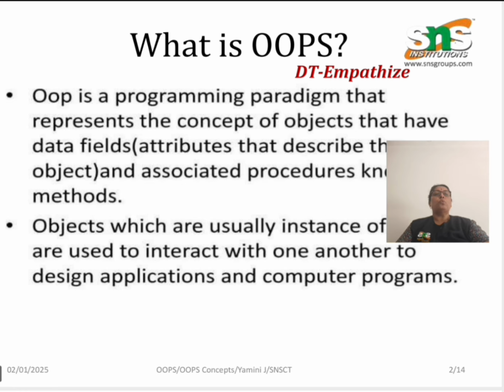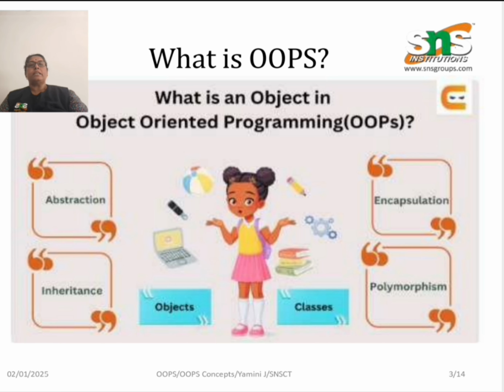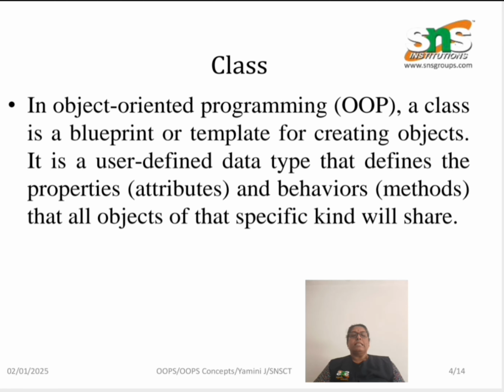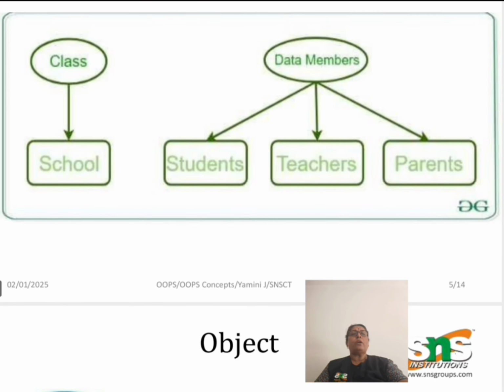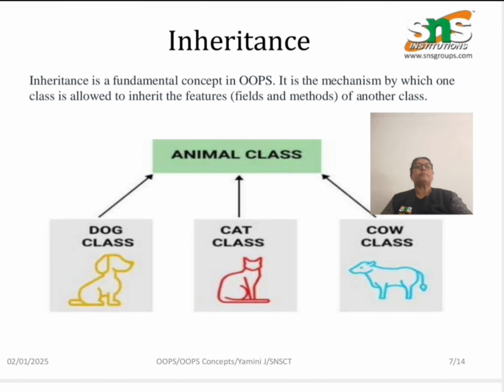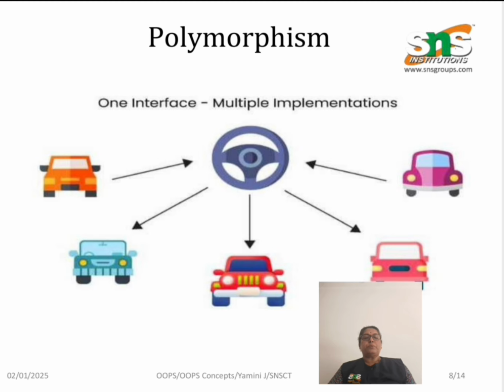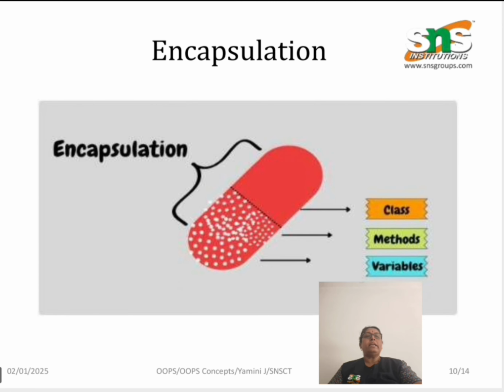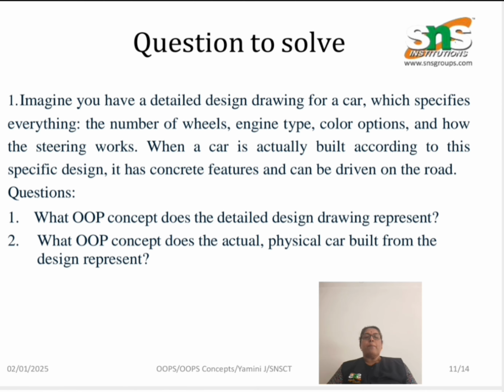Introduction to OOPS| OOPS Using JAVA | SNS Institutions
Object-Oriented Programming System (OOPS) is a modern programming paradigm that organizes software development around objects rather than procedures or functions. An object represents a real-world entity and contains both data (attributes) and behavior (methods). The main objective of OOPS is to make software design more modular, reusable, scalable, and easy to maintain. Java is one of the most popular programming languages that fully supports object-oriented principles, making it widely used in academic learning, enterprise applications, mobile development, and web systems.
In traditional procedural programming languages, programs are divided into functions and logic flows. As applications grow larger and more complex, managing code becomes difficult, leading to errors and poor maintainability. OOPS solves this problem by dividing the program into independent objects that interact with each other. Each object controls its own data and behavior, improving security and logical structure.
Java follows the “write once, run anywhere” principle, meaning Java programs can run on any platform that has a Java Virtual Machine (JVM). This portability, combined with object-oriented features, makes Java an ideal language for building reliable and scalable applications. In Java, everything revolves around classes and objects. A class is a blueprint for creating objects, and an object is an instance of a class.
The four fundamental pillars of OOPS are Encapsulation, Abstraction, Inheritance, and Polymorphism. Encapsulation protects data by binding variables and methods together into a single unit and restricting unauthorized access. Abstraction focuses on hiding complex implementation details and exposing only essential features to the user. Inheritance allows one class to acquire properties and behaviors from another class, enabling code reuse and hierarchical relationships. Polymorphism allows one interface or method to perform multiple behaviors depending on the situation.
Java provides strong support for these concepts through features like classes, interfaces, packages, access modifiers, constructors, and method overriding. Using these features, developers can design flexible and modular applications that are easy to debug, extend, and maintain.
OOPS using Java is widely applied in real-world domains such as banking systems, e-commerce platforms, healthcare software, mobile apps, and game development. For example, a banking application can model customers, accounts, and transactions as objects, improving clarity and reliability of the s
The introduction to OOPS using Java lays the foundation for understanding modern software development. By organizing programs into objects and applying core OOPS principles, developers can create efficient, reusable, and secure applications. Learning OOPS with Java not only improves programming skills but also enhances problem-solving and system design capabilities.